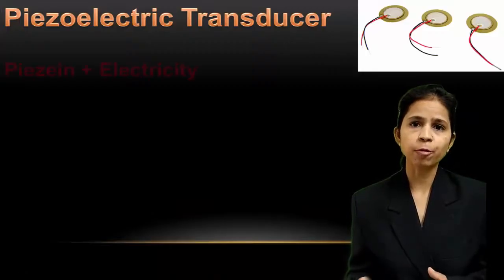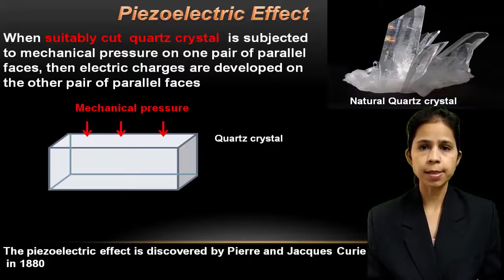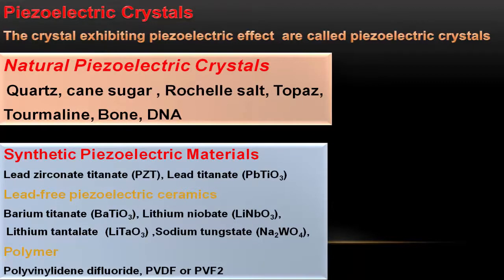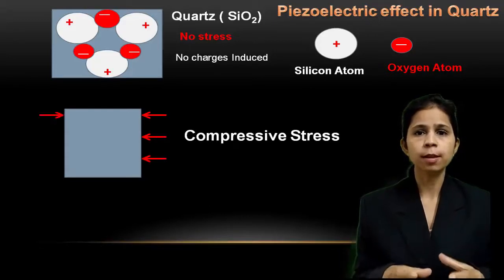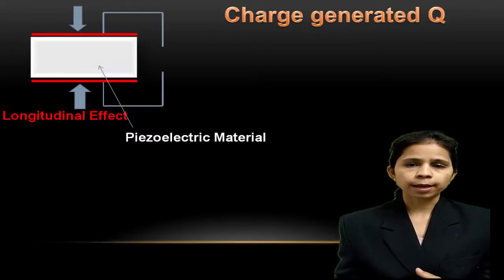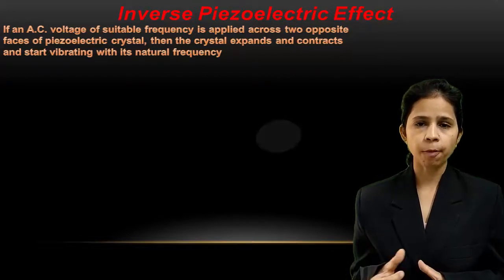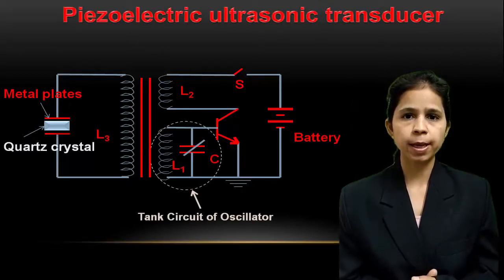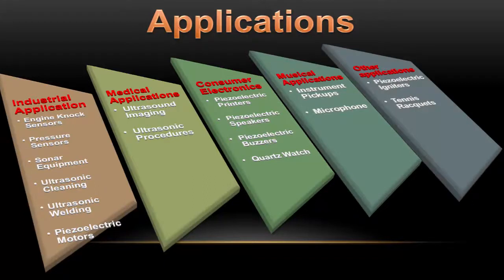Piezoelectric Transducer, construction and working, Piezoelectric Effect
Piezoelectric Effect, inverse Piezoelectric Effect, Piezoelectric Transducer, its construction and working, advantages and applications are discussed in this video